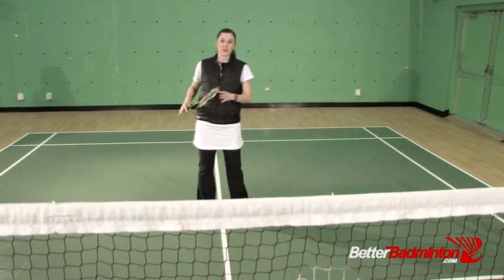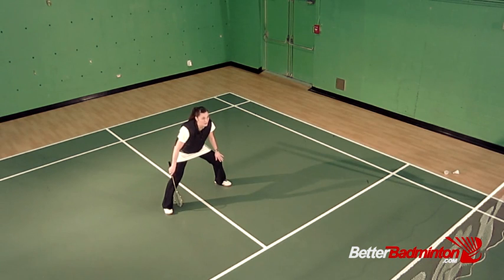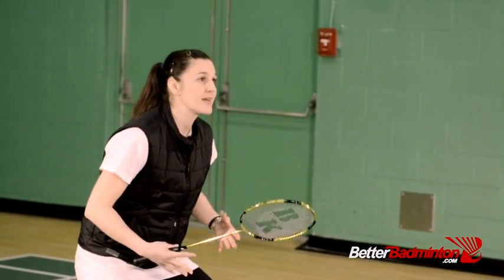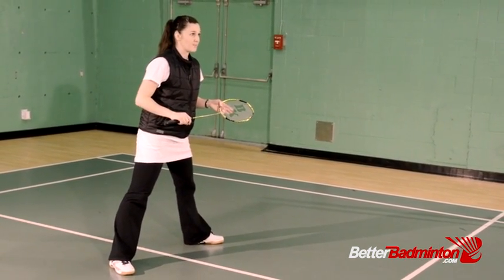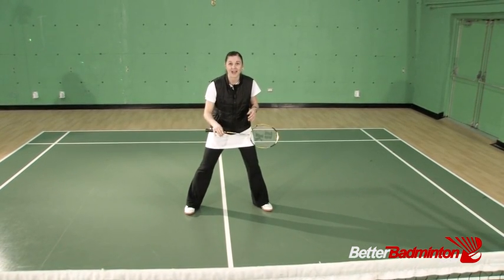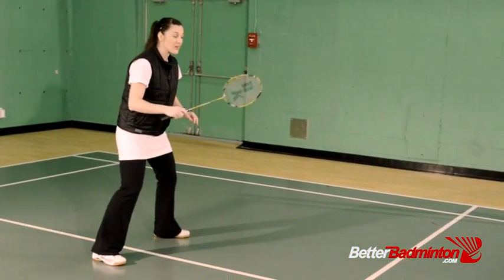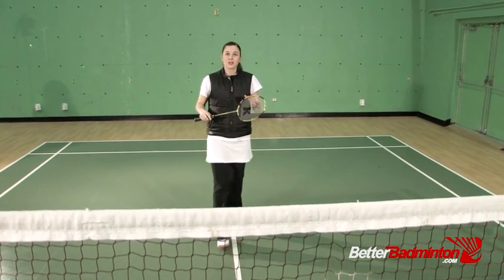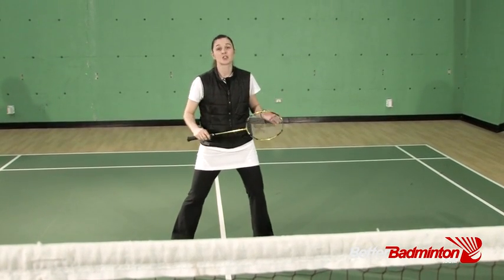Badminton Champion Secret - How Can I Improve My Defense?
LIKE this video? Show your support by clicking the THUMBS UP button above!

Don't forget to leave us a comment – we'd love to hear from you!

Go here to get EXCLUSIVE videos, badminton training tips, and secrets from Pro Players before anyone else!

Better Badminton and Anna Rice strongly recommend that you consult with your physician before beginning any exercise program. You should be in good physical condition and be able to participate in the exercise.

Better Badminton and Anna Rice are not a licensed medical care provider and represent that they have no expertise in diagnosing, examining, or treating medical conditions of any kind, or in determining the effect of any specific exercise on a medical condition.

You should understand that when participating in any exercise or exercise program, there is the possibility of physical injury, death, property damage or loss. If you engage in this exercise or exercise program, you agree that you do so at your own risk, are voluntarily participating in these activities, assume all risks and dangers associated with participating in these activities, and agree to release and discharge Better Badminton and Anna Rice from any and all claims or causes of action, known or unknown, arising due to any cause whatsoever, including Better Badminton and Anna Rice's negligence.